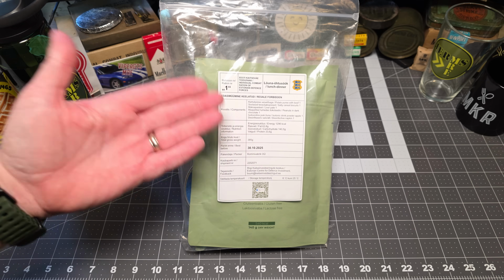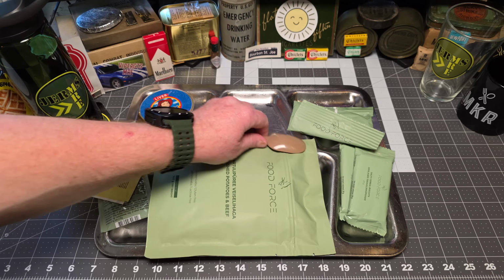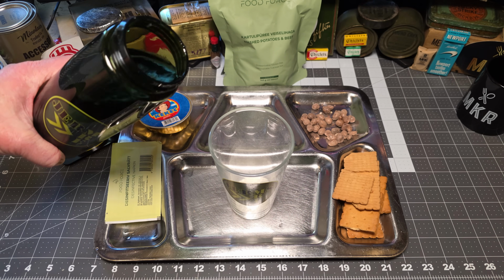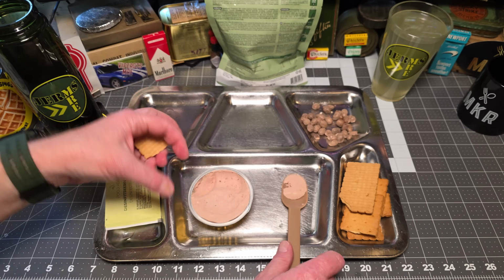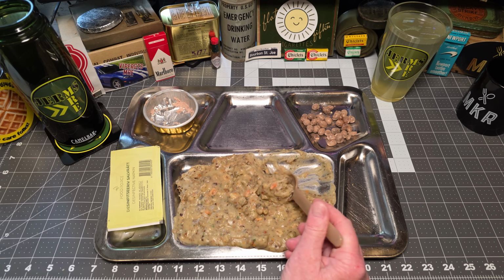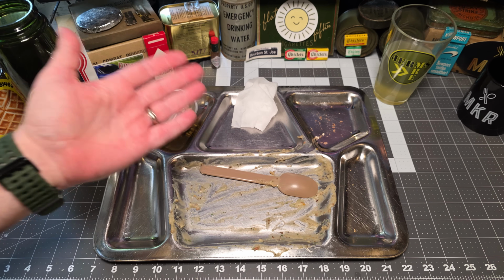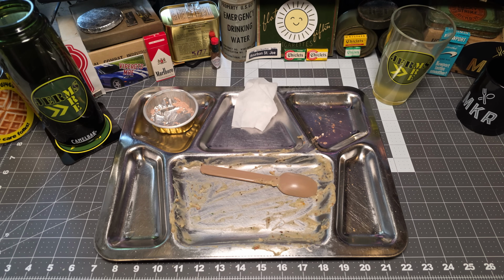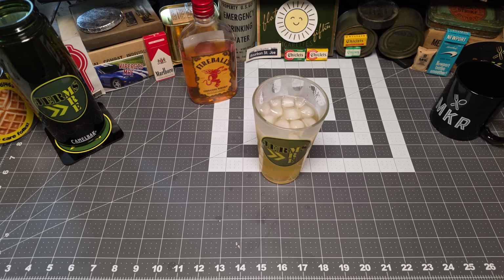🇪🇪 | MRE SUPREMACY | 2022 Estonian MRE Menu 1 Mashed Potatoes & Beef | TOP TIER!!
The Baltic states produce some of the best quality MRE's. How does the Estonian MRE stack up? Join me to find out!!

Thank you so much @mikekreischerreviews3420 for sending this to me!!
Channel Mentions:
@Steve1989MRE (like I need to even link his channel)

You'll get access to 2 long form videos, along with shorter form videos sprinkled in every month! These videos will not be posted on YouTube. You'll also get 24 hour early access to all of my YouTube videos. Check it out here:

0:00 - Intro
1:23 - Unpacking Contents
2:54 - Preparing Meal
7:23 - Food Review
14:23 - Final Thoughts
17:00 - Outtakes
18:49 - Jerm K!ller